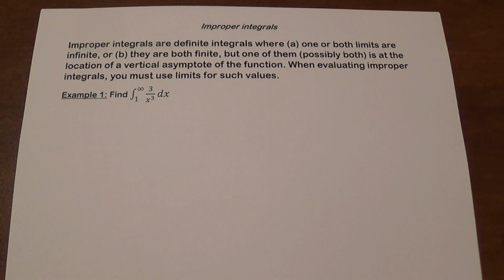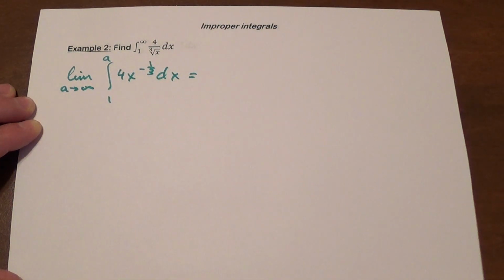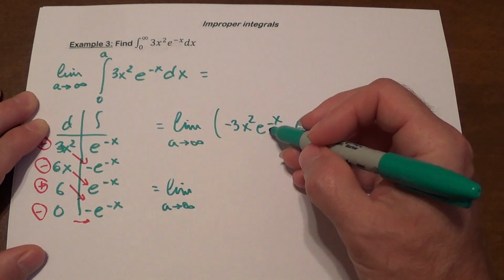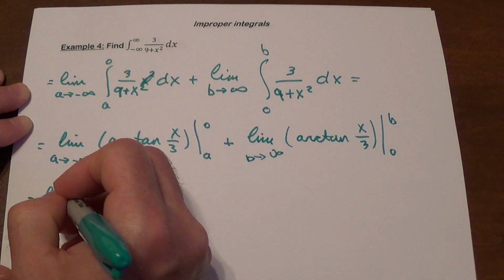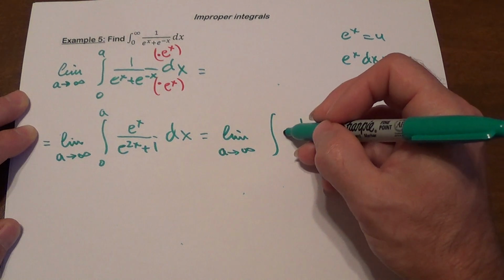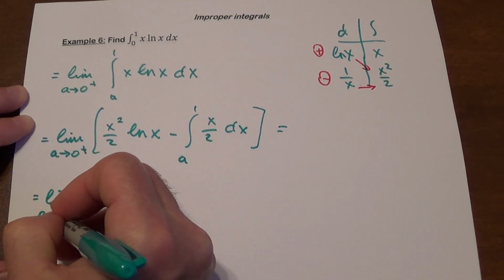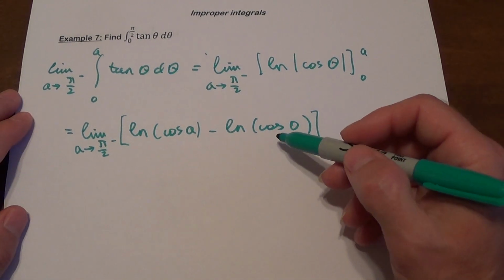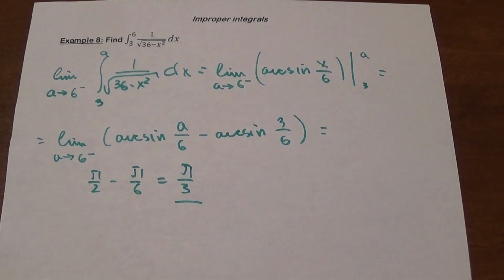Improper integrals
How to evaluate improper integrals